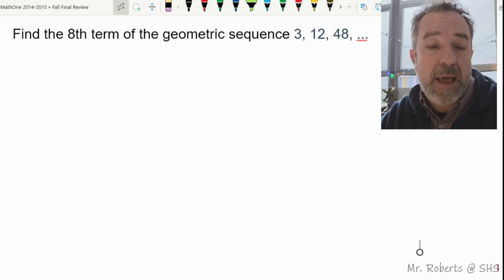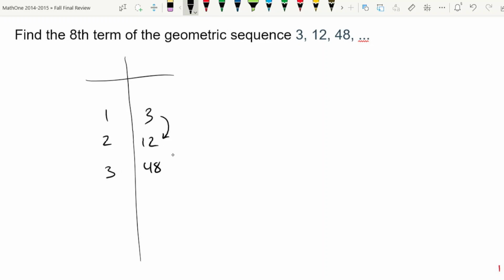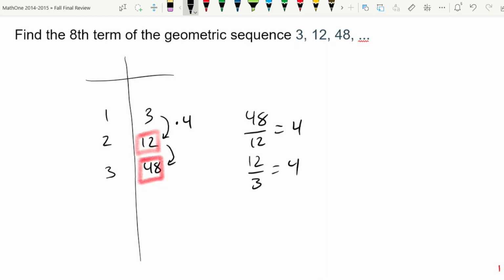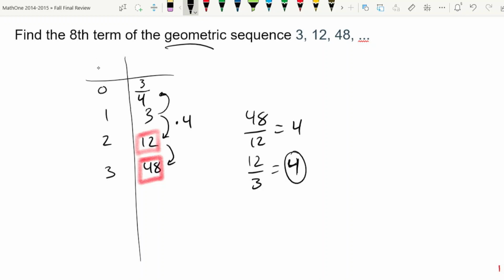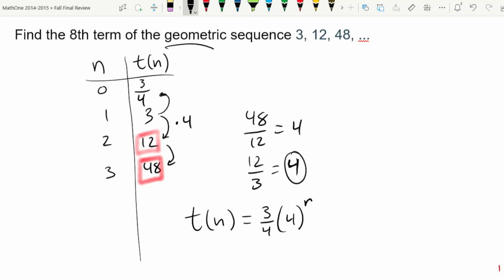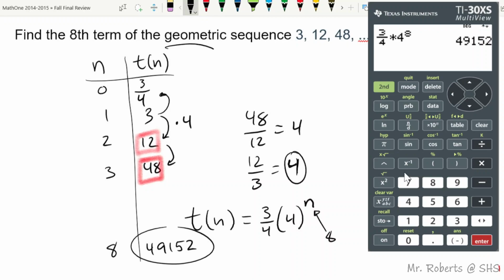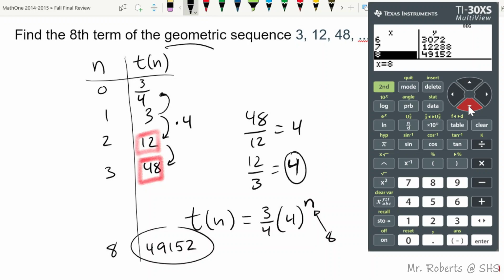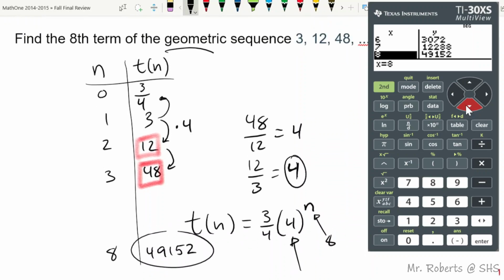Find the nth term of a Geometric Sequence